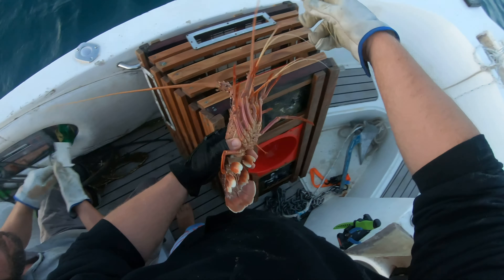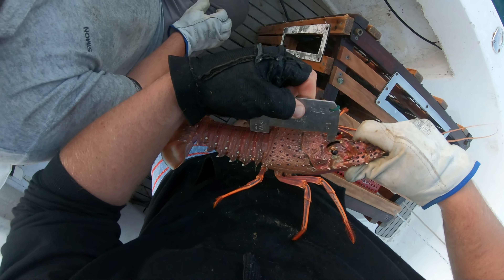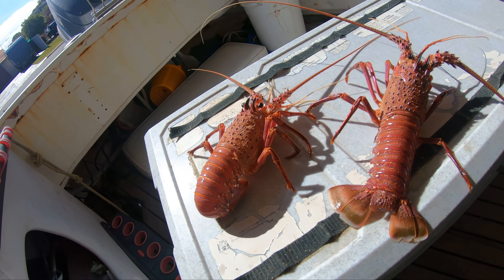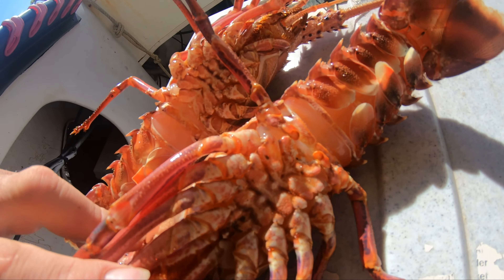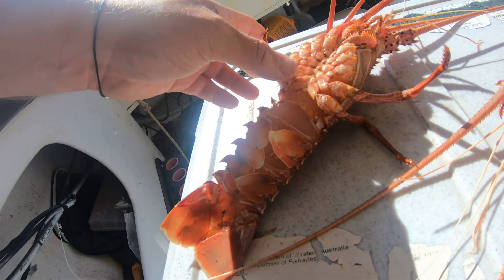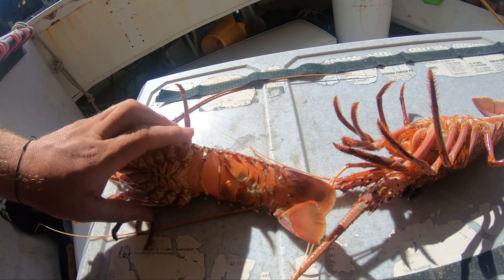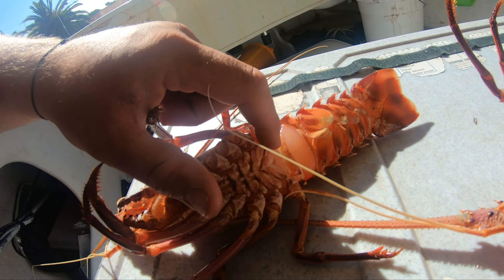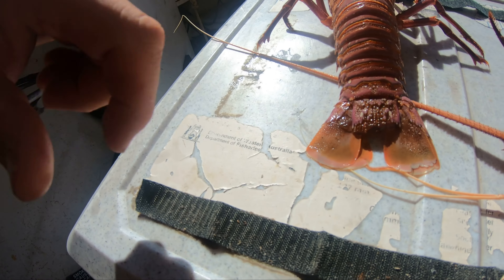How To Sex and Measure Crayfish - Western red rock lobster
Hey  Guys,

Ever wondered how to tell the difference  between  crayfish?
In this episode I show you how to properly measure your lobster  and tell if its a male or female.